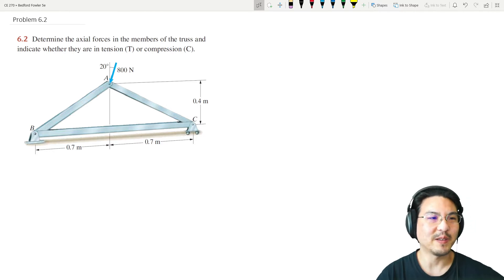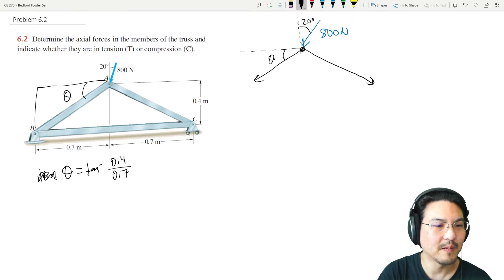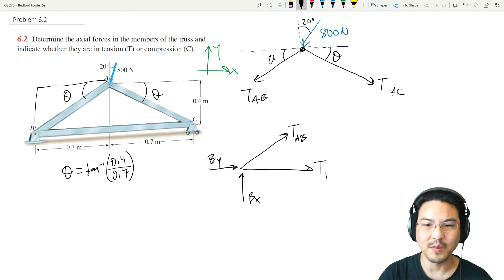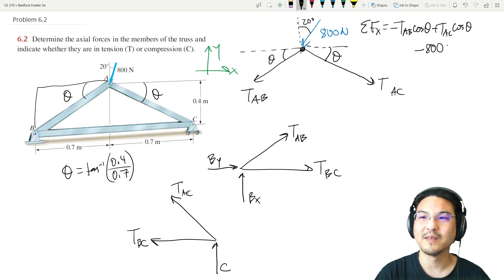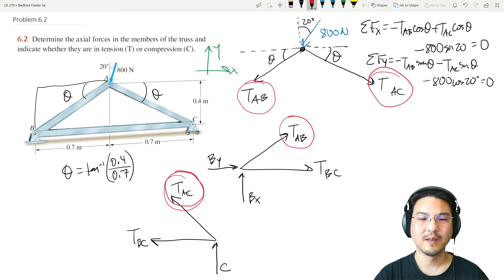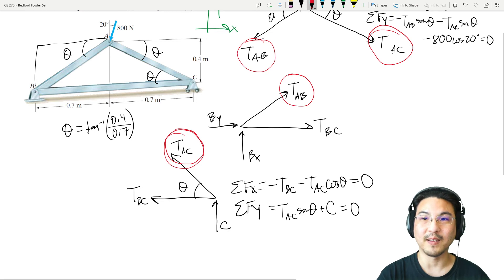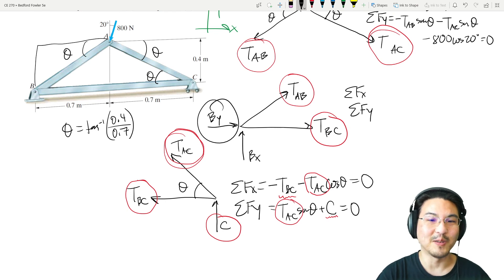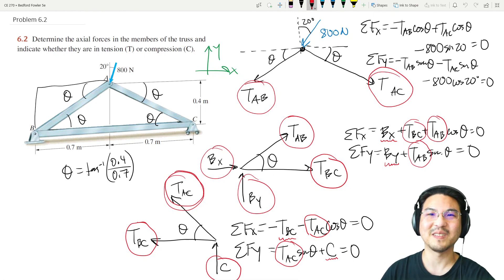Engineering Mechanics: Statics, Problem 6.2 from Bedford/Fowler 5th Edition